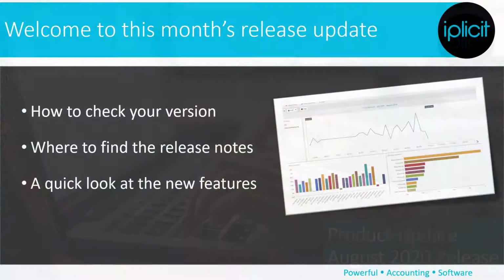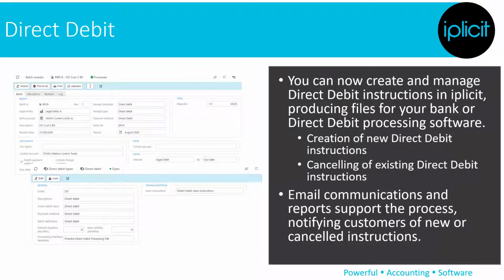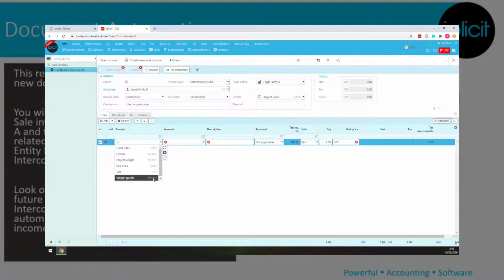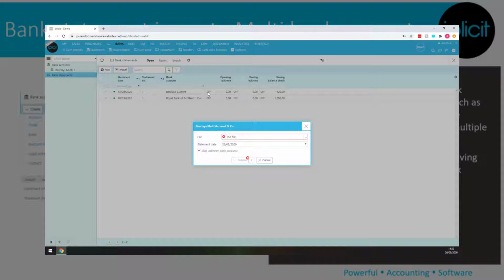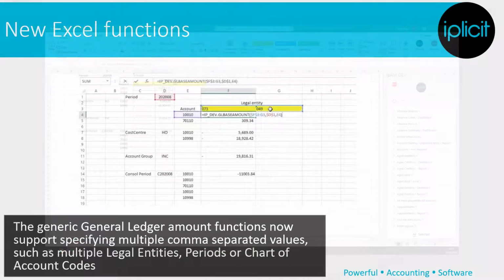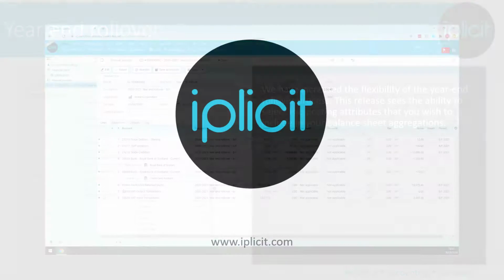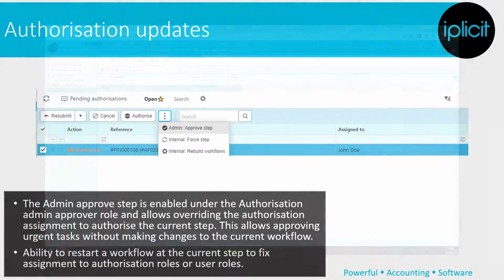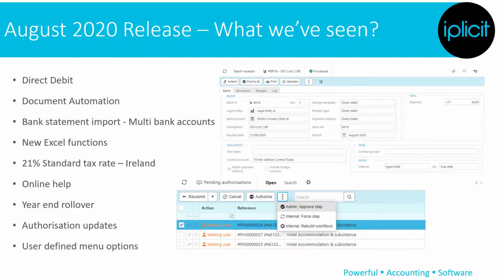iplicit Cloud Accounting Release August 2020